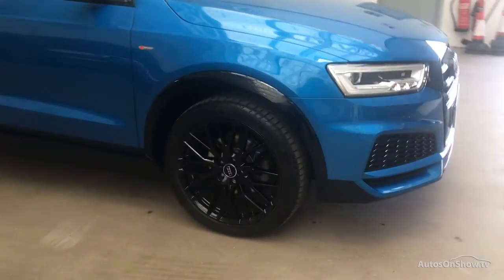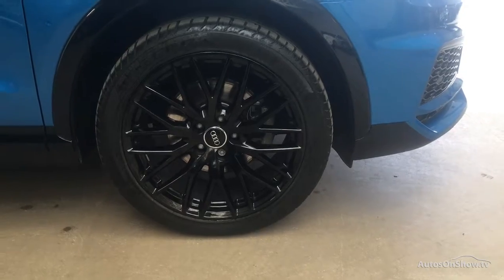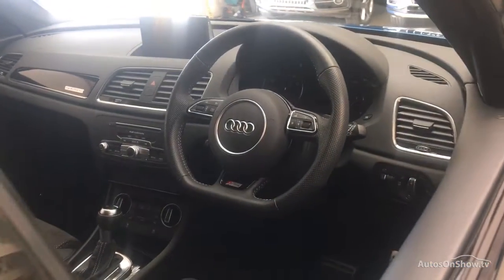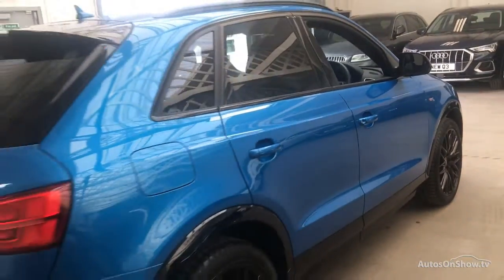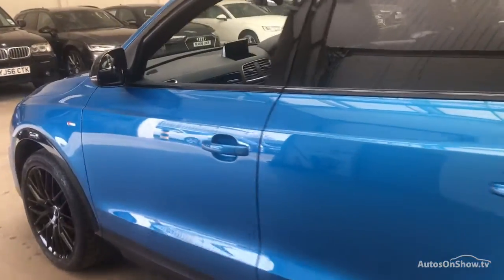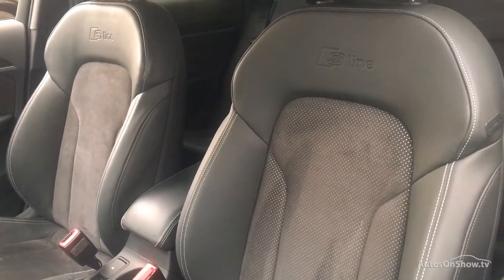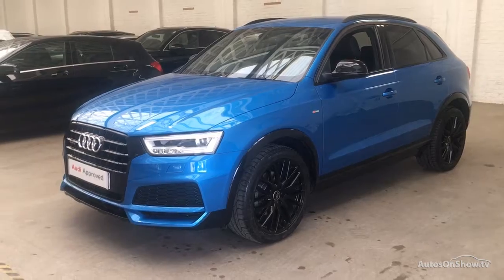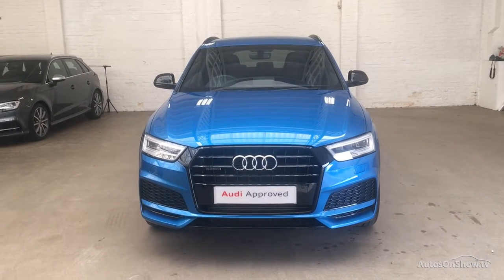GL18ONX AUDI Q3 BLUE S-LINE BLACK EDITION QUATTRO TFSI